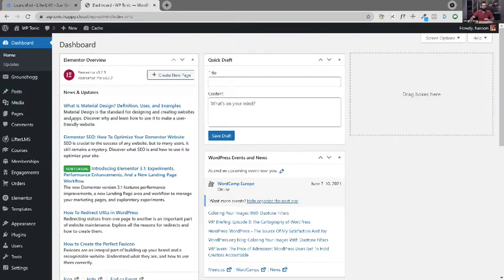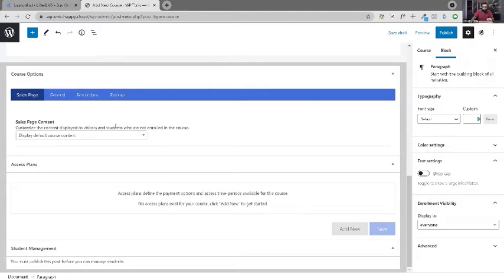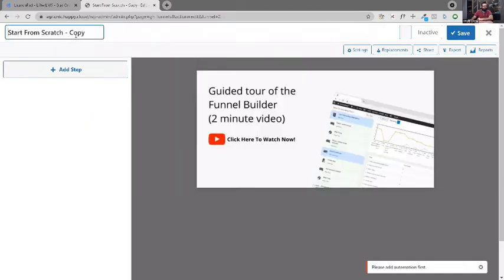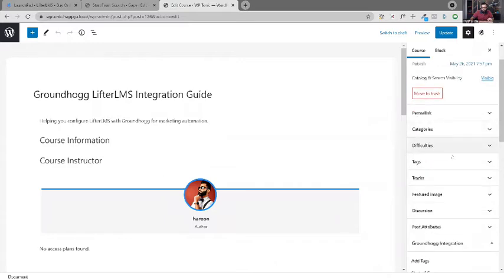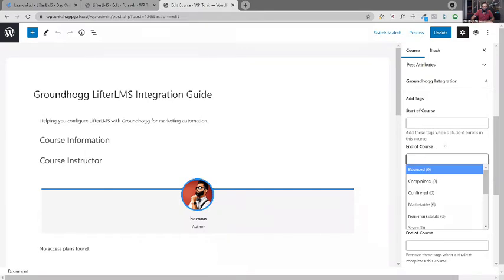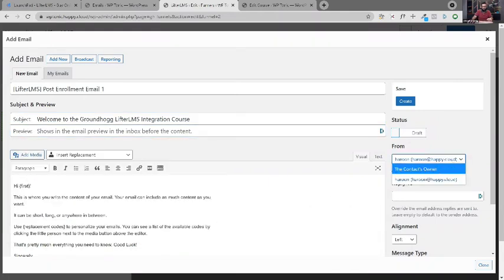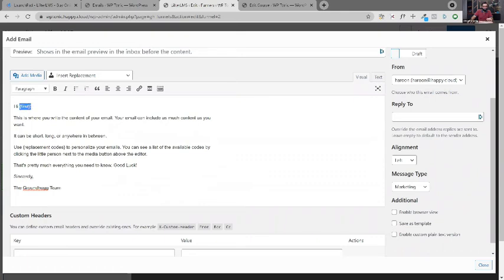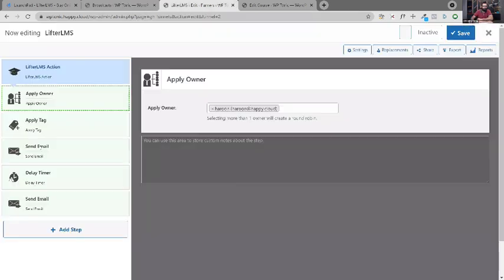How To Setup LifterLMS with Groundhogg CRM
if you looking to build or have already built a membership website using WordPress we show you how to use the power of marketing automation to keep more of your students engaged with your courses which directly leads to less churn rate which leads to your membership website being more profitable.